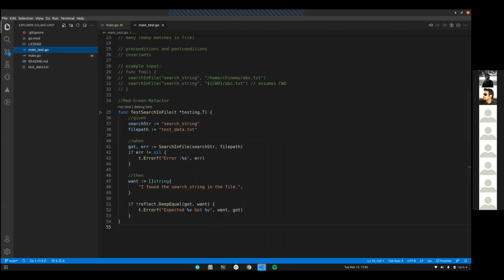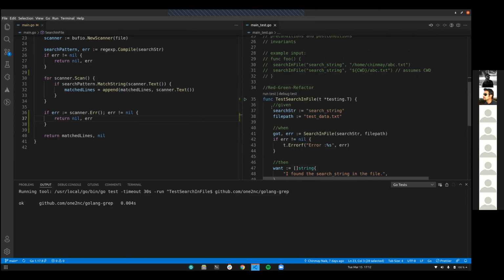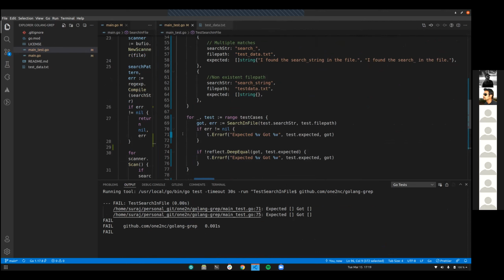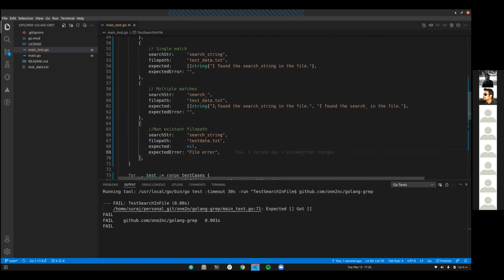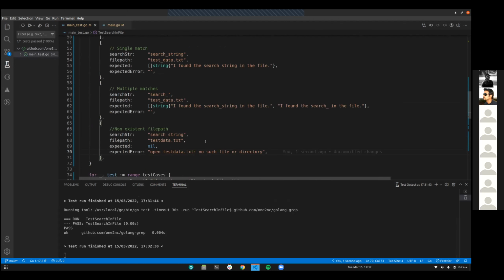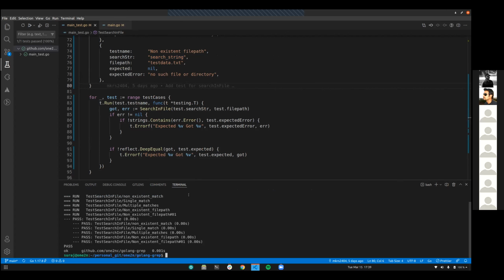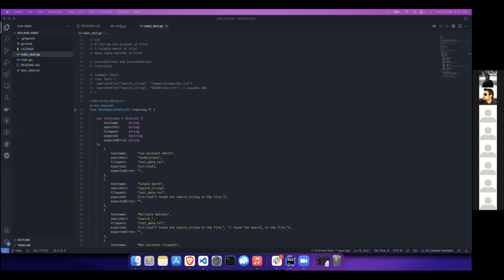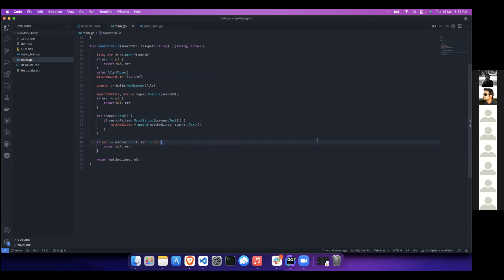Building grep in Golang using Test Driven Development Part 3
Learn to build applications in Golang using Test Driven Development

In this video, we write table driven tests in Golang and we explore possible options for testing input from STDIN.

Lessons from this video:
- How to write table driven tests in Golang
- Ways to write happy and error scenarios in test cases
- functional core and imperative shell
- How to identify the core of the problem